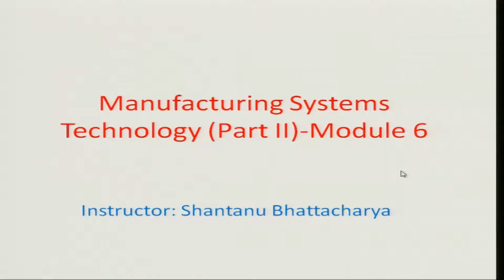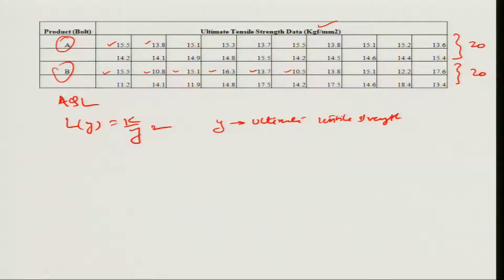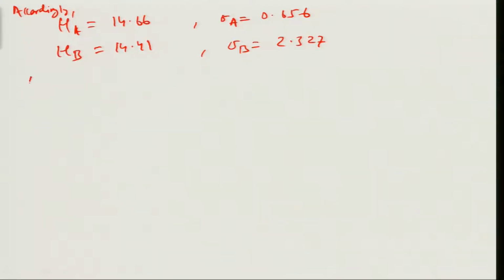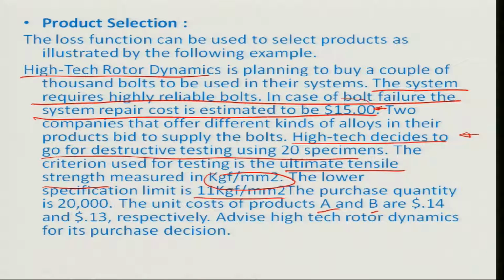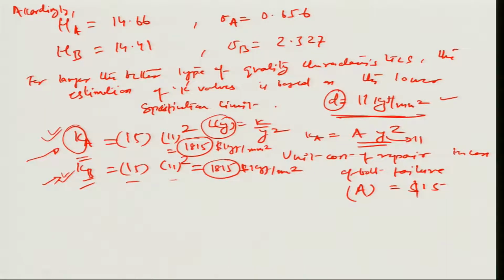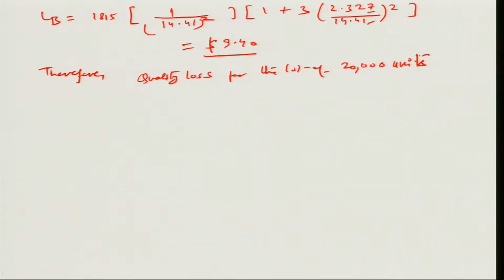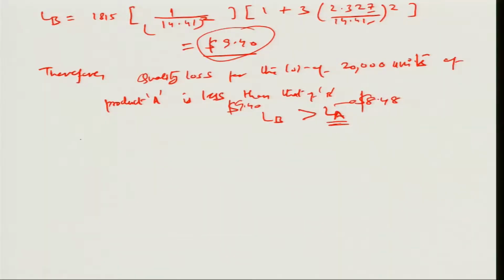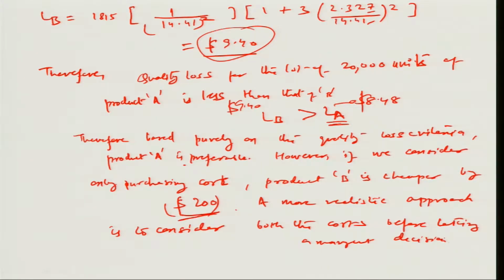Product selection strategies